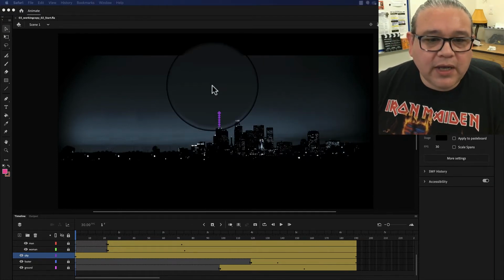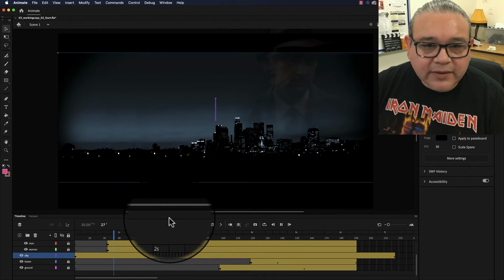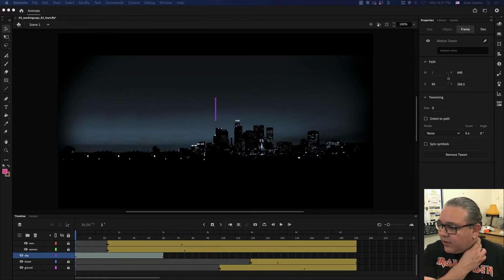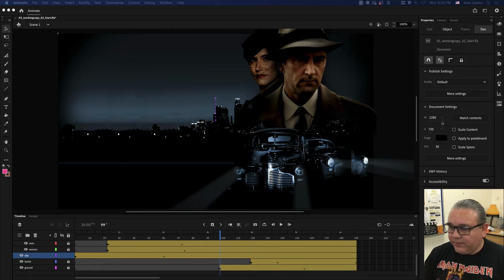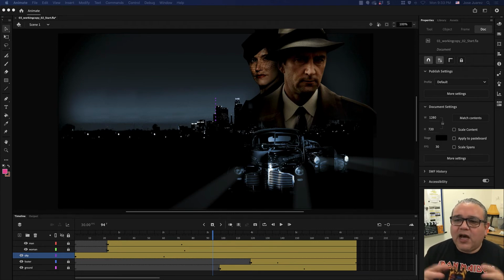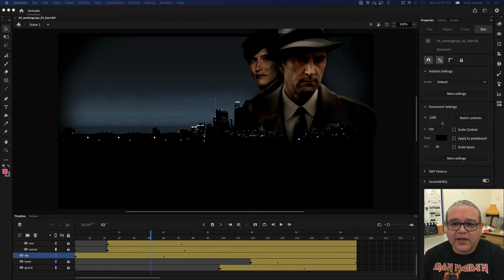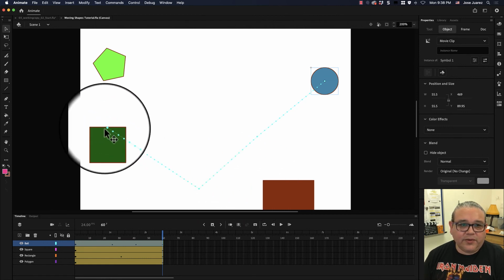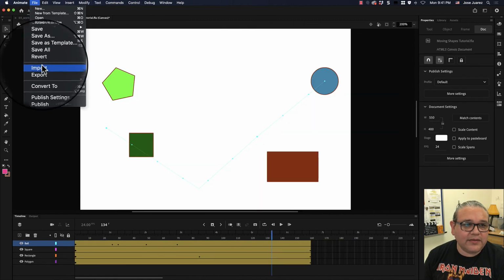Lesson 3 Animating Symbols Part B